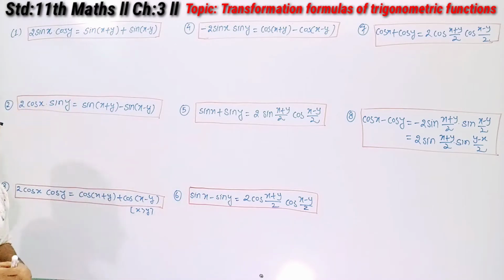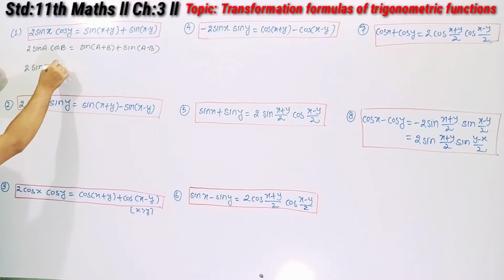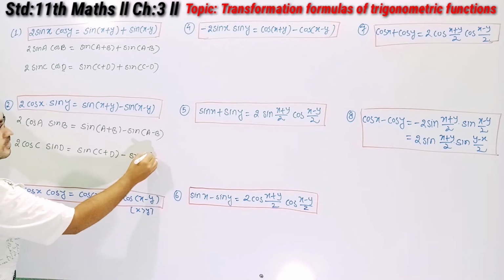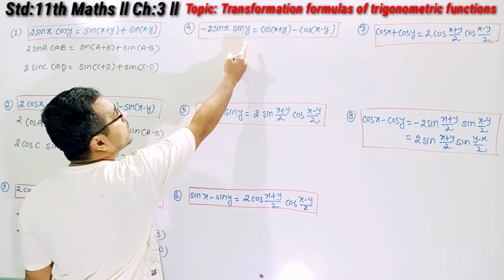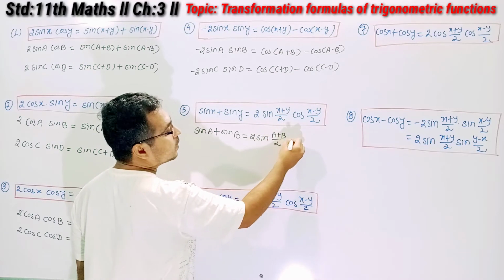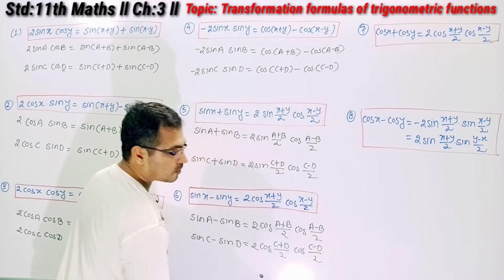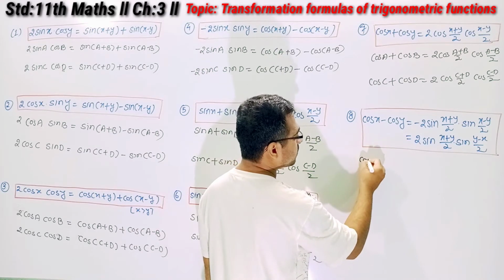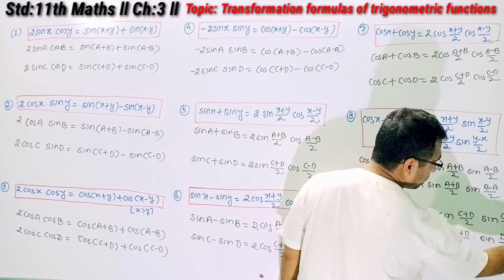Std:11th Maths ll Ch:3 ll Topic: Transformation formulas of trigonometric functions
Hello Students
In this video lecture I explained how to how to practice and learn the transformation formulas of trigonometric functions